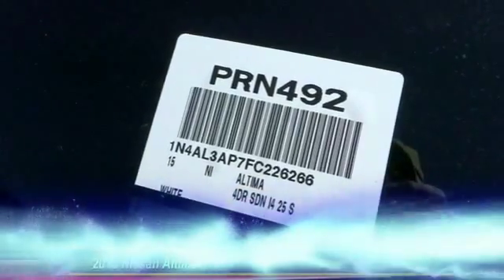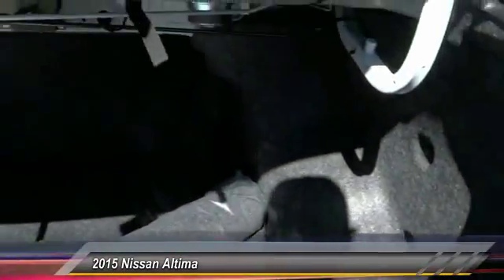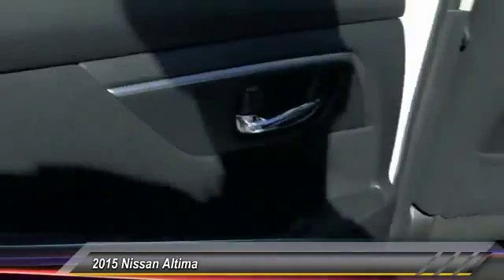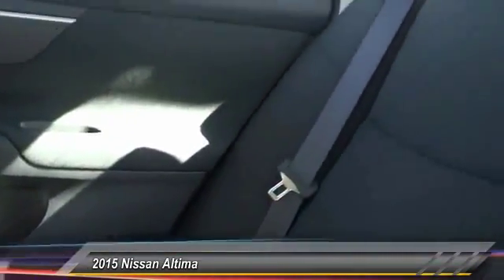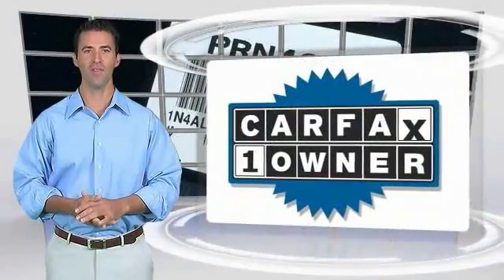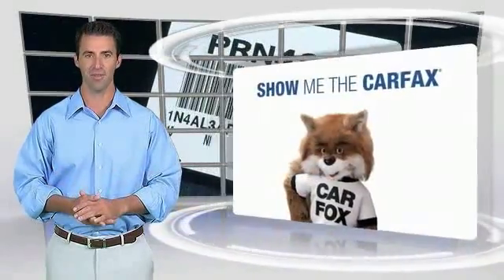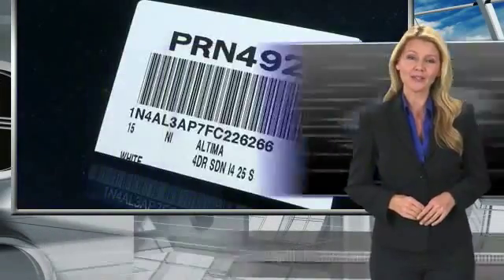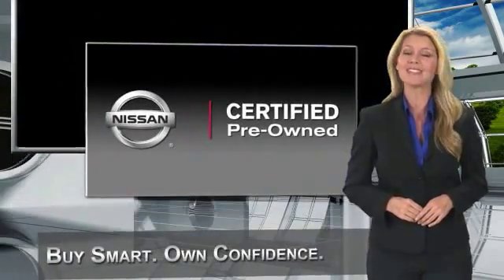2015 Nissan Altima LONG BEACH,GARDENA,DOWNEY,TORRANCE,LOS ANGELES PRN492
2015 Nissan Altima 4dr Sdn I4 2.5 S

Hooman Nissan
1800 East Spring Street

HOOMAN NISSAN PROUDLY SERVING LONG BEACH, GARDENA, DOWNEY, TORRANCE, LOS ANGELES, AND SURROUNDING SOUTHERN CALIFORNIA LOCATIONS. THIS WHITE 2015 Nissan ALTIMA IS EQUIPPED WITH A 2.5L I4 DOHC 16V, AUTOMATIC TRANSMISSION, AND RECEIVES AN ESTIMATED 27 City/38 Hwy MPG. 2015 Nissan ALTIMA 4dr Sdn I4 2.5 S Consider yourself the lucky Oyster who just stumbled upon this Pearl White 2015 Nissan Altima S with ONLY 10 Miles! This Sleek Sedan passed an intensive 150-Point Quality Assurance Inspection. Our factory-trained technicians have completed any and all necessary repairs and reconditioning so this Sedan could join Hooman Nissans collection of like new vehicles and officially be called Nissan Certified. Enjoy Comfort at every turn with Power Windows, Power Door Locks, Remote Keyless Entry, Air Conditioning, Adjustable Front Bucket Seats and 6- Way Power Driver Seat PLUS Mounted Cruise and Mounted Audio Controls on the Telescoping Steering Wheel. Priced Special for the Internet, this Stunning Pearl Sedan will not wait you for long. When you buy this Nissan Altima from Hooman Nissan you will receive FREE LIFETIME VIP Benefits: FREE LIFETIME OIL CHANGES, FREE CAR WASHES when Serviced with our Award Wining Service Department, FREE FLAT TIRE REPAIRS and FREE LOANER VEHICLE!!! Come See What the EXCITEMENT is All About at HOOMAN NISSAN of LONG BEACH Stock #: PRN492 | VIN: 1N4AL3AP7FC226266 | 2015 Nissan Altima 4dr Sdn I4 2.5 S SECURITY SYSTEM TRACTION CONTROL Hooman Nissan